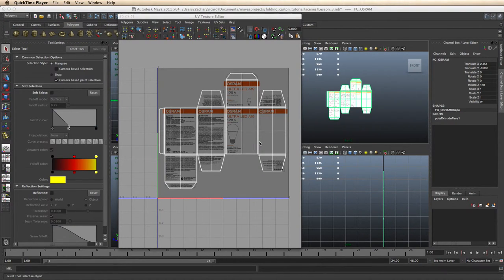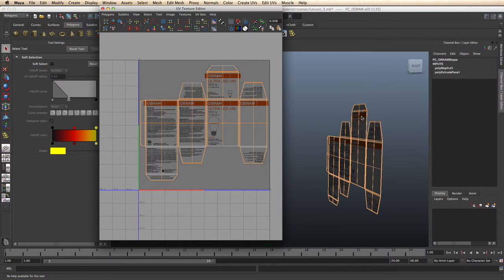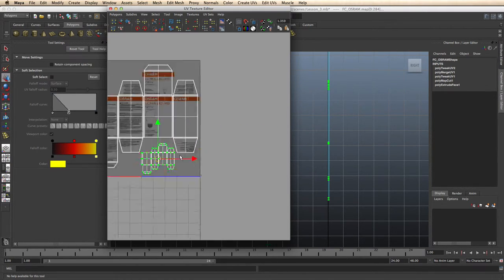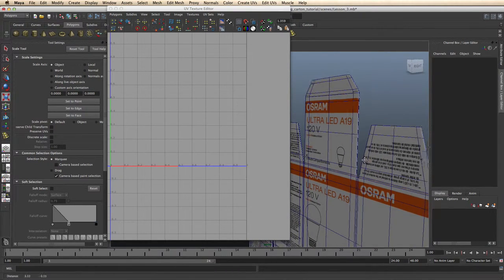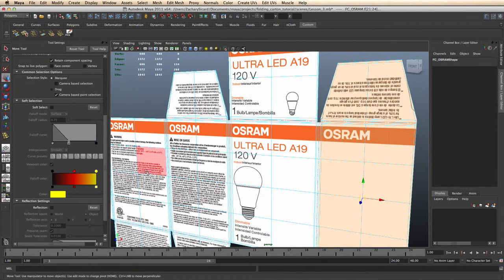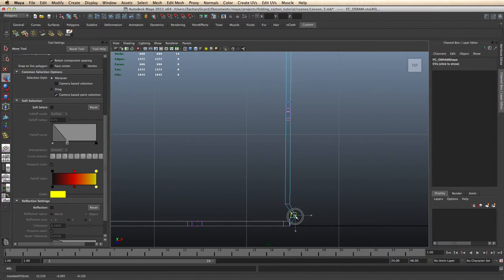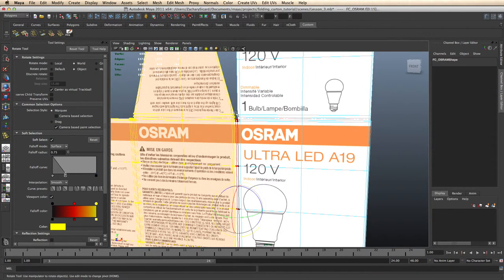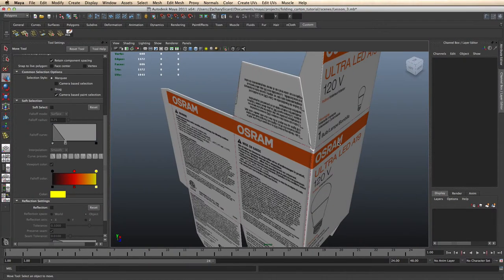Folding Carton 12042014 04